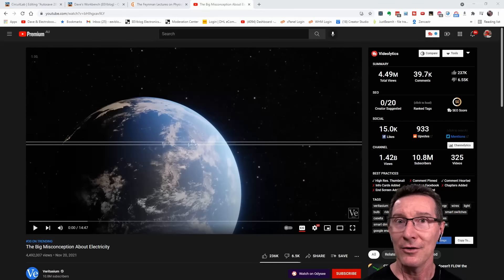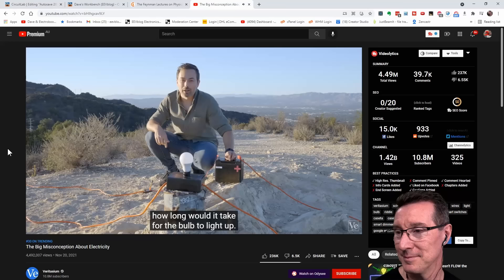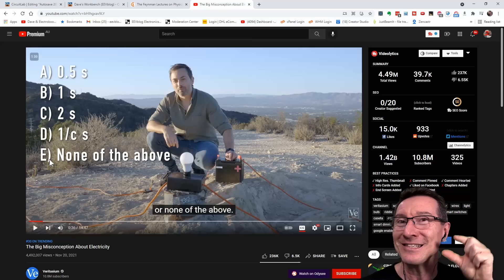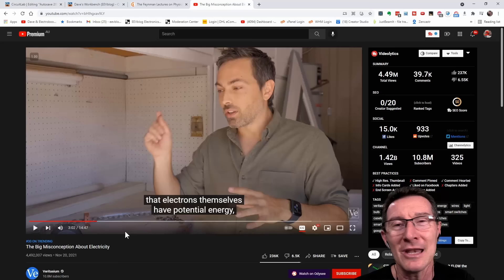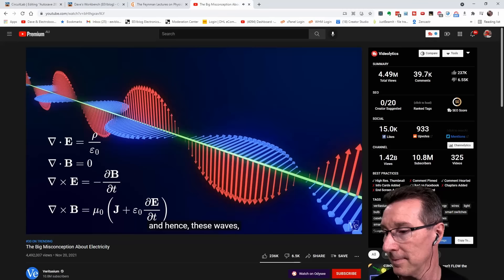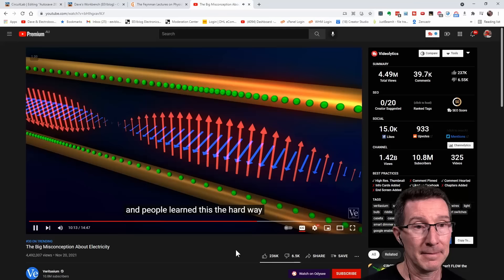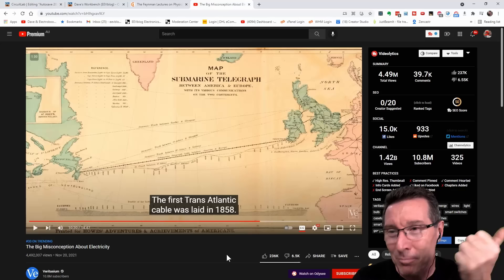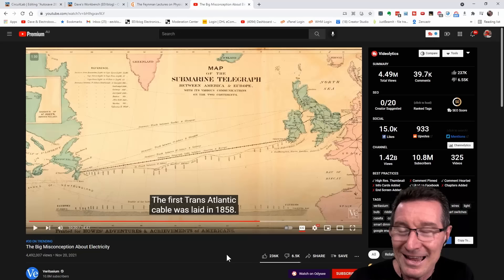EEVblog 1439 - Analysing Veritasium's Electricity Misconceptions Video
Dave analyses Veritasium's video "The Big Misconception About Electricity" and how energy flows in the Poynting vector in the electromagnetic field OUTSIDE the wire instead of inside the wire.

00:00 - Veritasium's video "The Big Misconception About Electricity"
00:32 - Rection to the points in the video
01:11 - This is a bit MISLEADING!
02:28 - Electron drift
03:51 - Engineers use different tools and theorems
04:27 - Every electrical engineer knows this
05:17 - Everything he says is correct
08:24 - What is current?
09:30 - He doesn't address this in the video. Poynting vectors at DC
11:12 - How the lightbulb works
12:41 - At the physics level, it's correct
14:11 - My only problem with this is...
15:08 - Is it just an academic discussion?
16:17 - The undersea cable is just early transmission line theory
17:20 - So what is the answer to the question?
22:06 - What about skin effect and DC?
25:44 - Let's simulate this and answer the question
29:18 - Transient analysis
33:00 - DC Steady State analysis
34:28 - The quantitative values don't matter
38:25 - But what about DC steady state?
40:24 - What does Richard Feynman think?